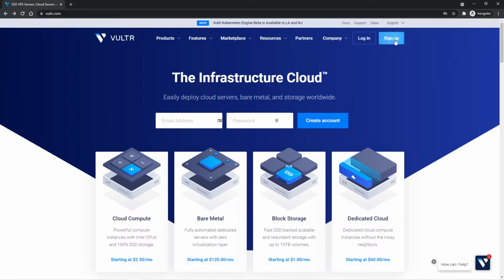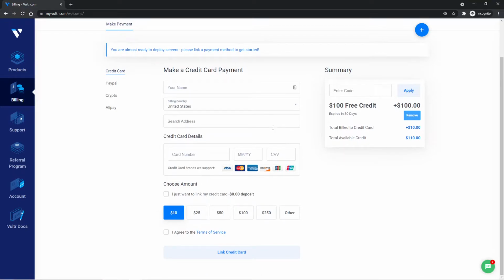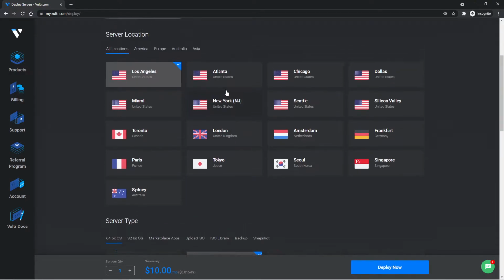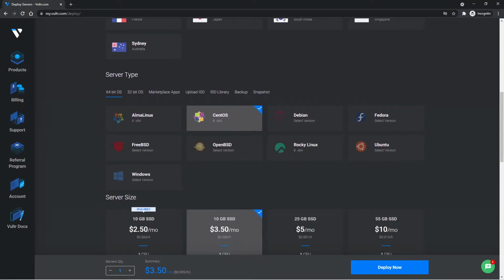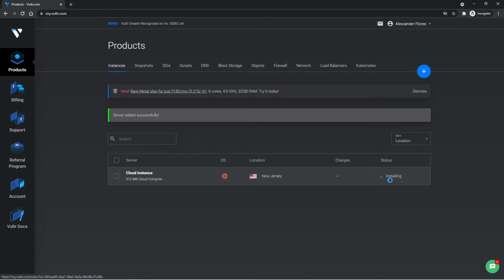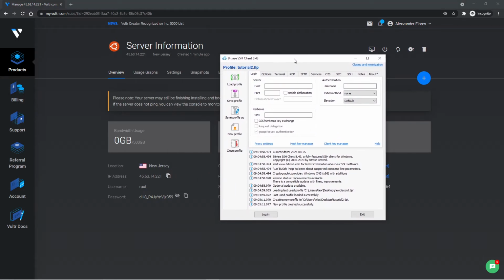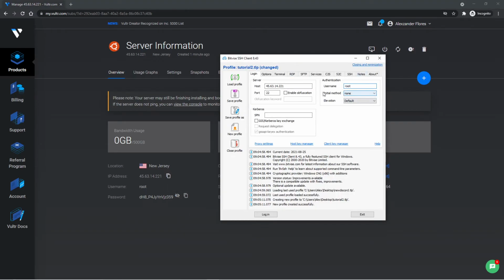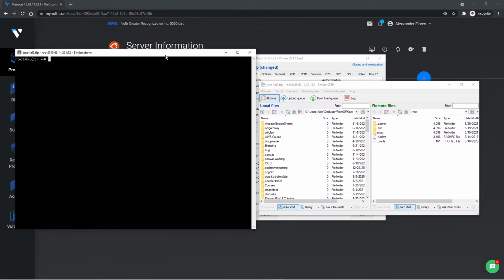How to claim your VPS credit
JAVASCRIPT COURSE:

💪🧠 New to Javascript? Master Javascript with my complete course here:
Launching this Saturday

📺 Want to try before you buy? The first HOUR is on YouTube here:
Launching this Saturday